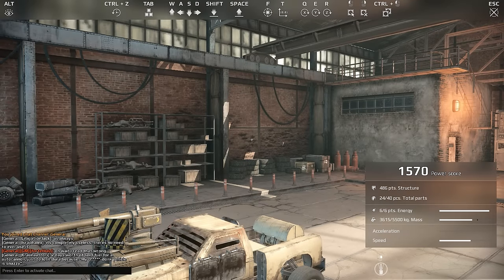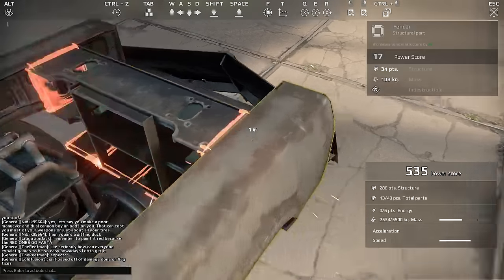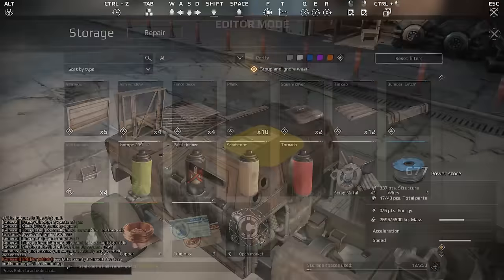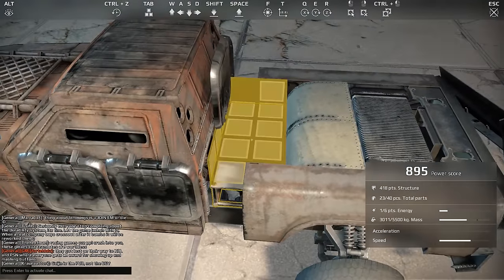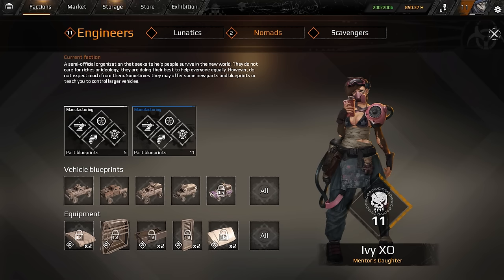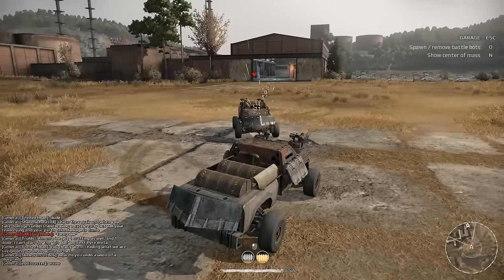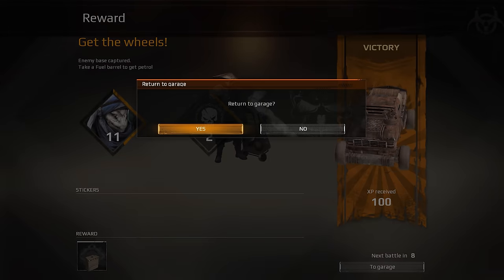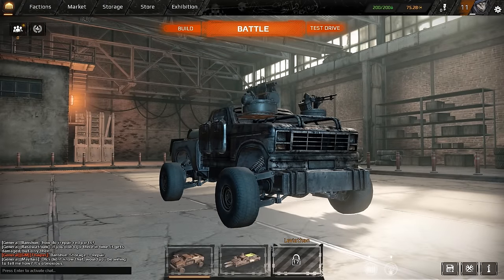Crossout-HOW TO BUILD YOUR FIRST VEHICLE/CRAFTING QUICK LOOK!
Welcome to Crossout, an MMO Free to Play(Currently Closed Beta) Game where you handcraft your vehicle to battle against other players in a pvp match to the death. To Win you must build the best vehicle to survive an onslaught of bullets,shells,and blades Can You Survive?